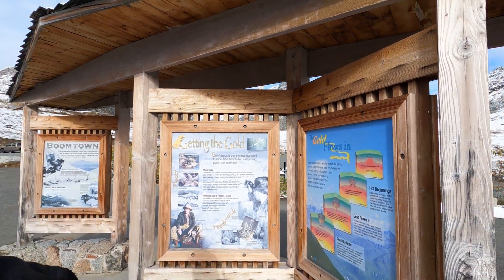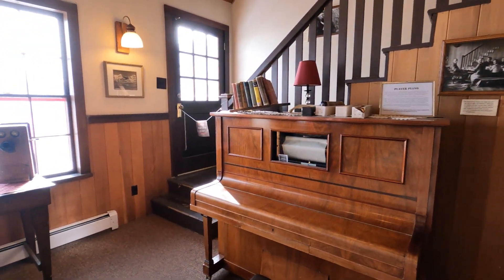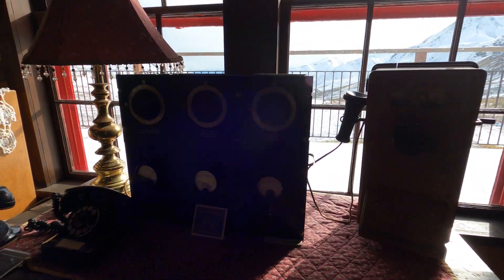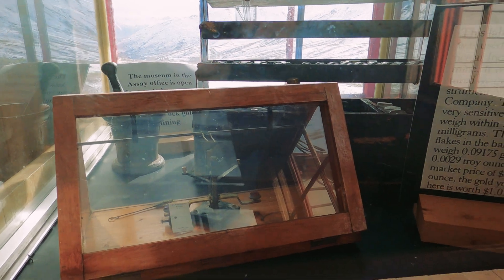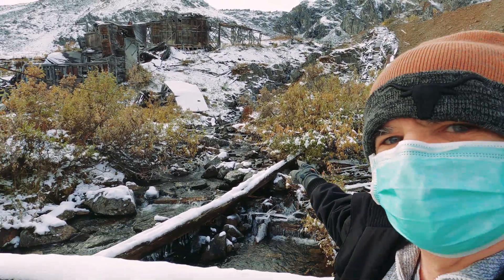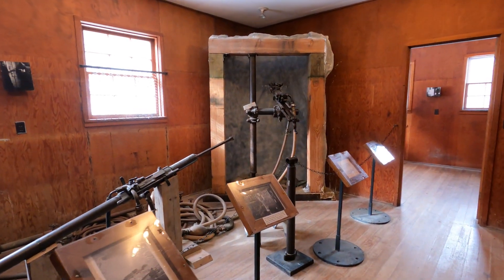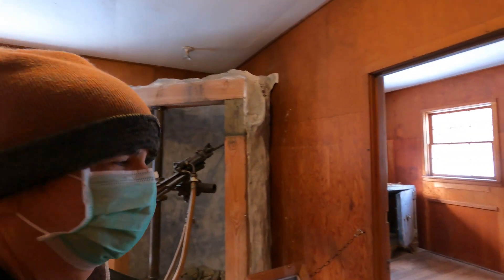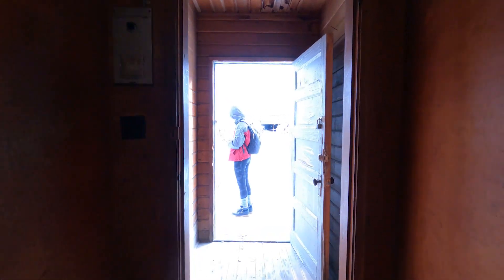Independence Mine Alaska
This video chronicles a trip to Independence Mine September 21, 2021.